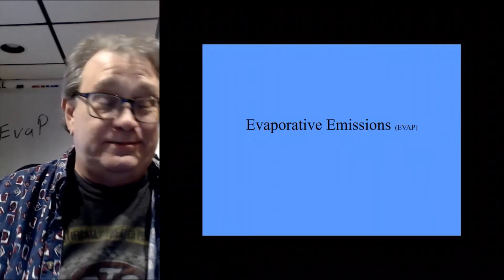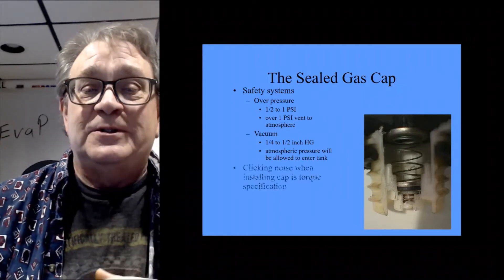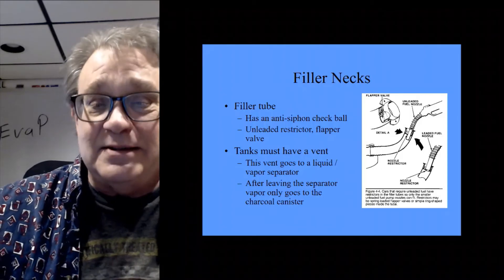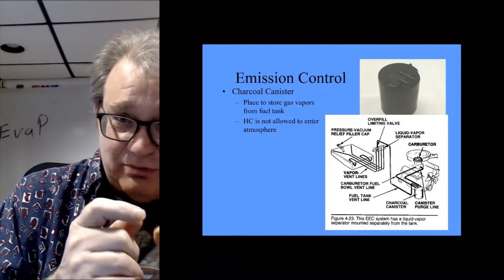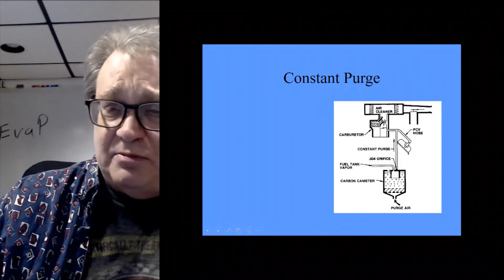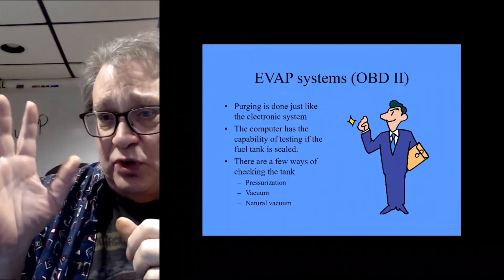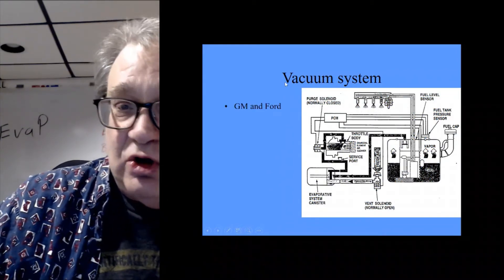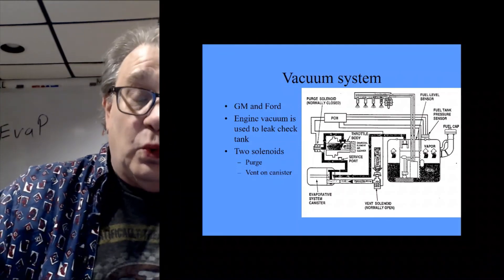evap pt 1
evaporative emission system or evap
how it works